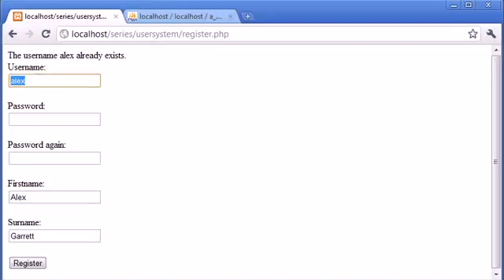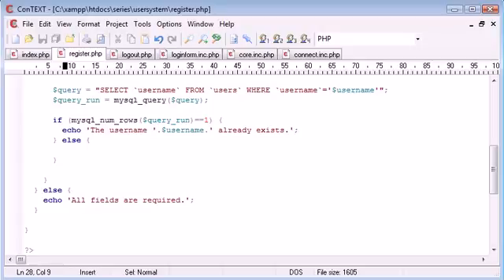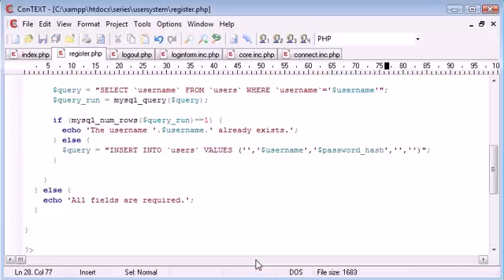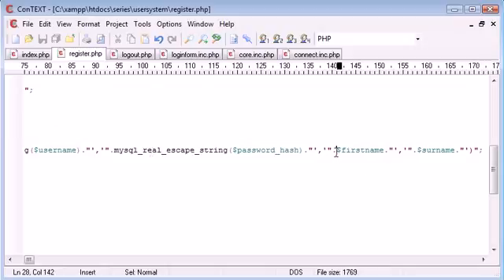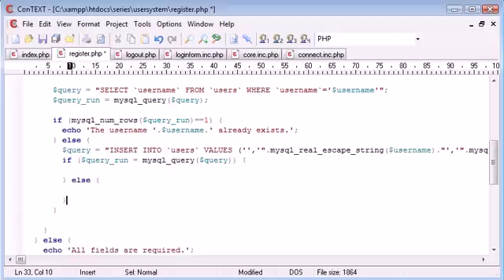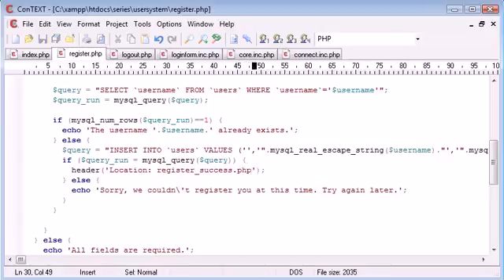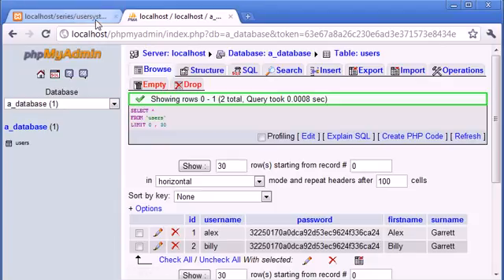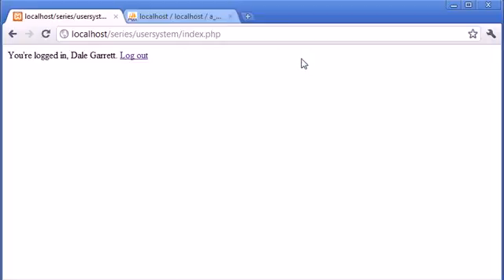Beginner PHP Tutorial 147 Registration Form Part 4 YouTube